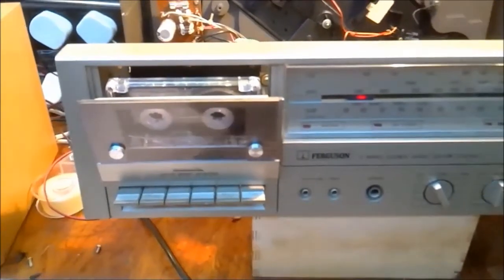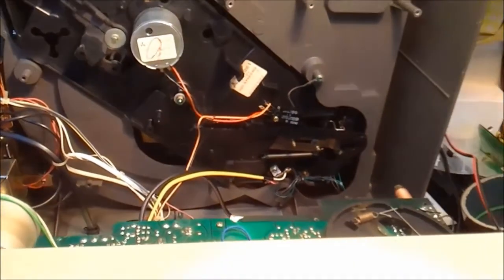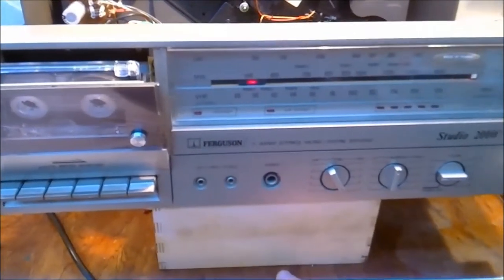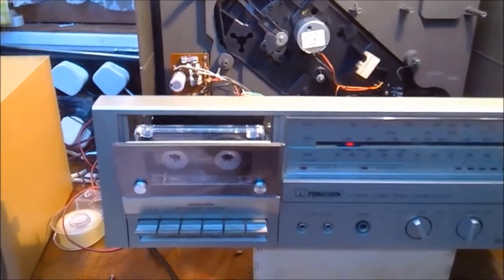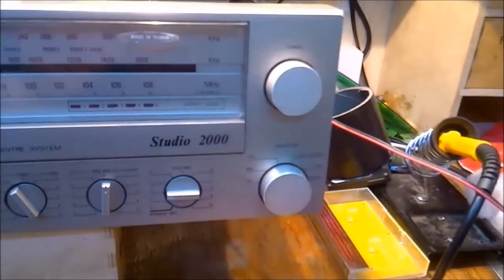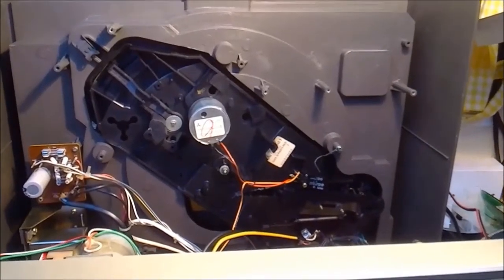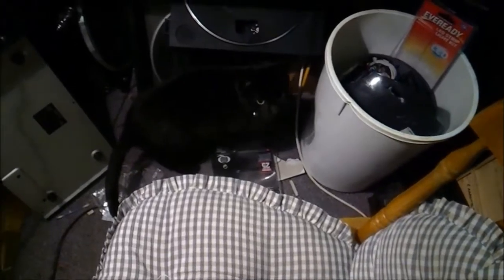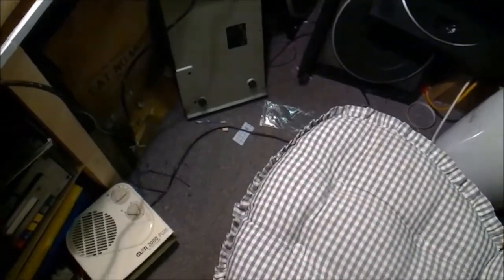Ferguson 2000 music centre from 1982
This was in a bad state, having been dropped, and then further damaged by MyHermes. I don't recommend them. Too many stories of damaged or disappearing items. The tape deck needed much work, and so did the record deck, and all the switches and pots needed cleaning as well. Some internal parts of the cabinet had to be glued back as well.
But, the patient is doing well, and as is often the case, our little black cat offers his advice !